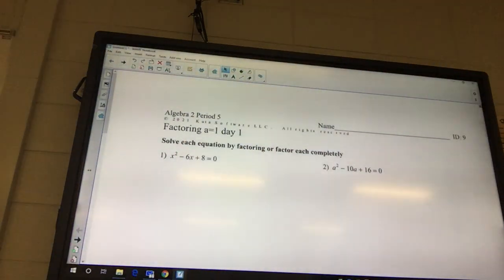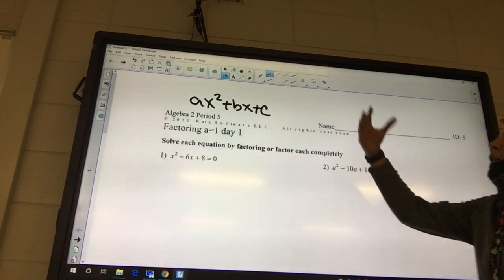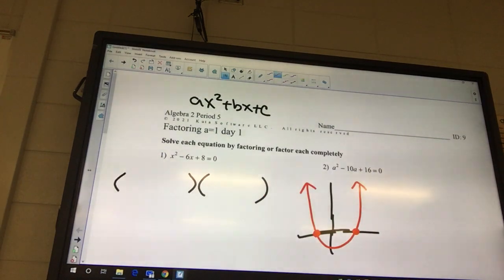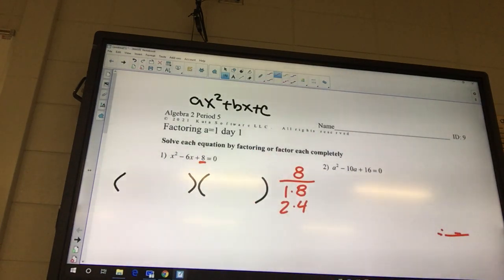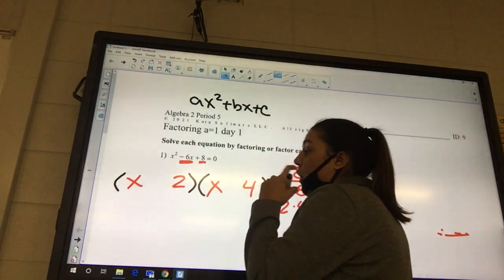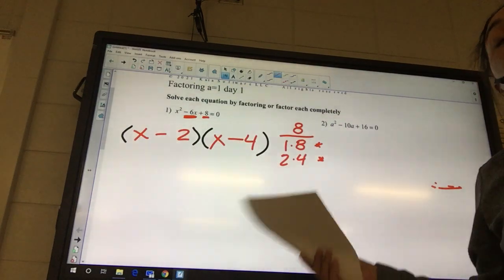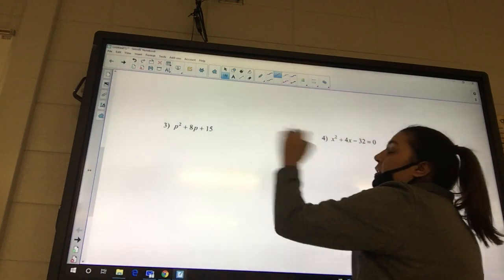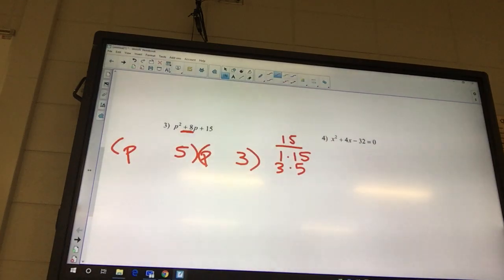Period 5 factoring a=1 video part 1